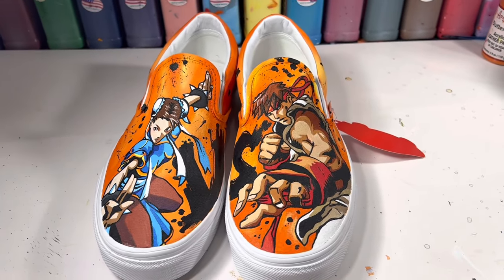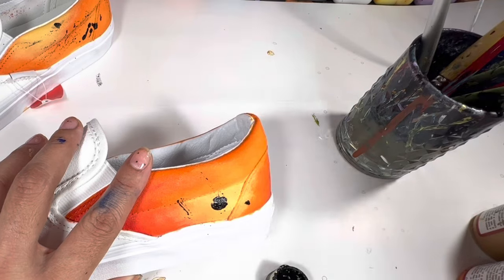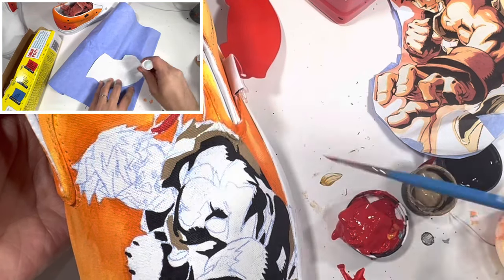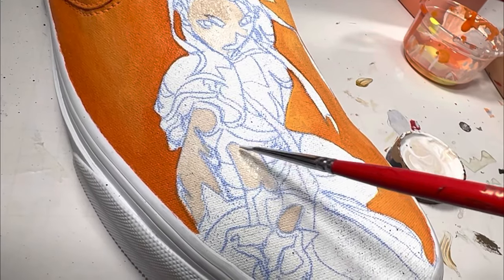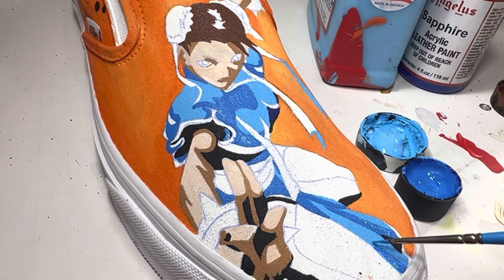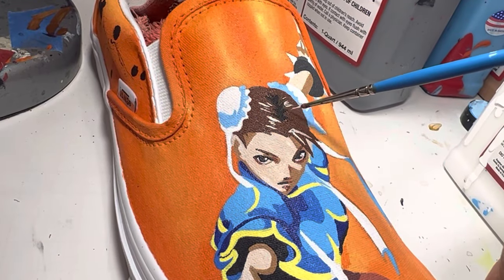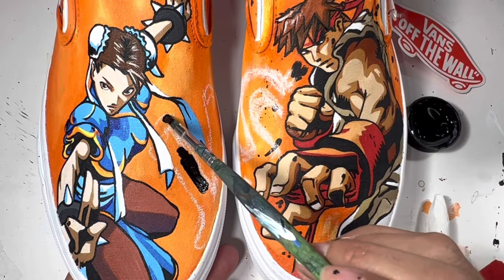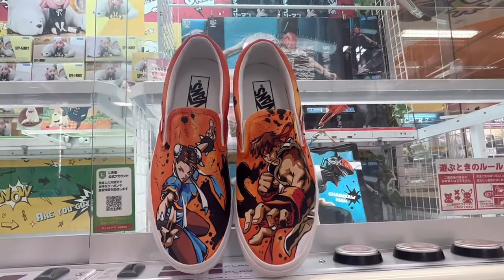How to Paint Street Fighter Vans Easy DIY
Are you planning a trip to Tokyo? Well you will need some streetfighter vans! Customized by YOU!! 🔥 In this video I show you howto paint Chun Li on some Vans using paints from angelusdirect

White Saral

Blue Saral

Princeton Brushes